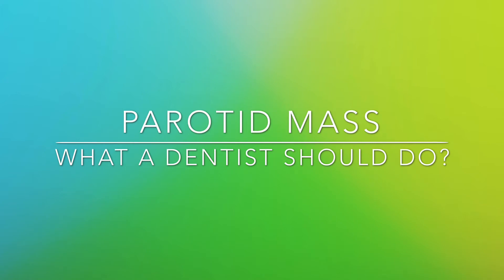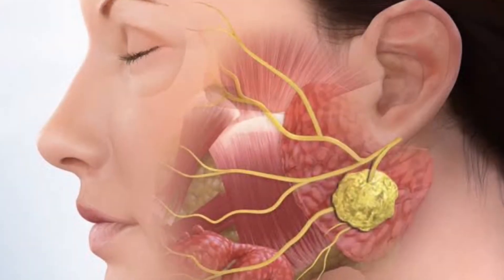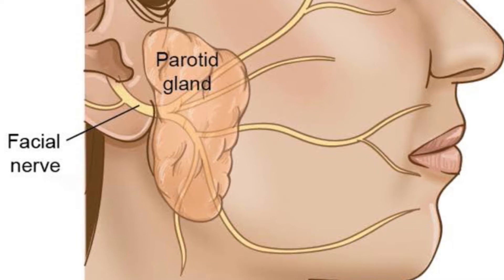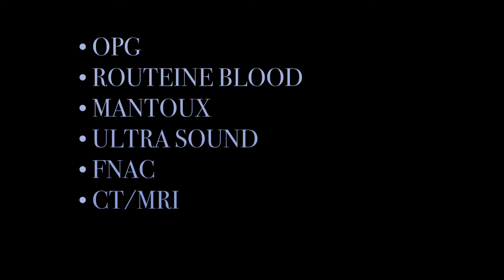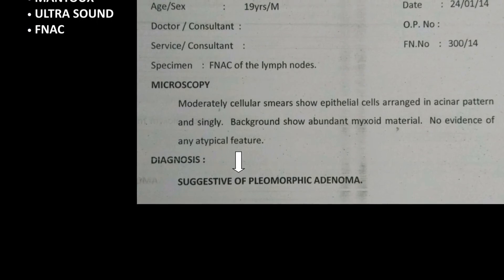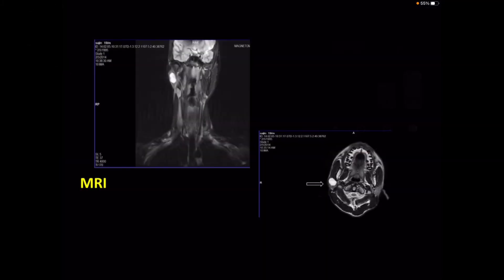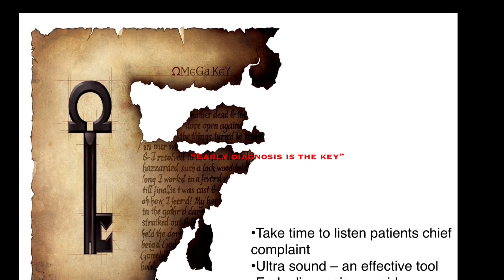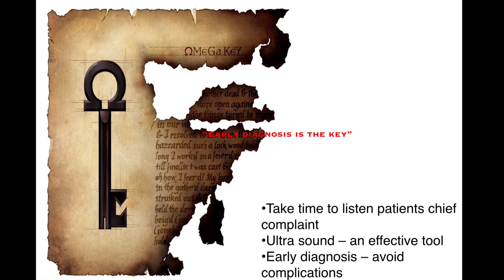Parotid mass - What a Dentist should do?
In this video Dr. Farakath Khan has discussed a case of parotid mass and steps involved in diagnosing it. It also includes a list of investigations and differential diagnosis for a mass in parotid gland.